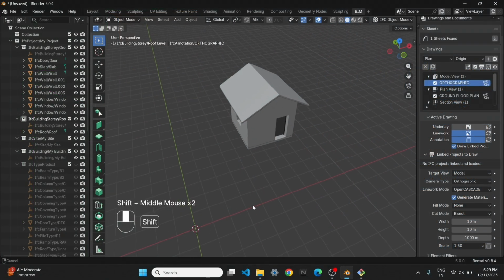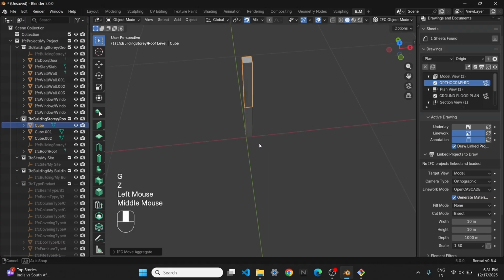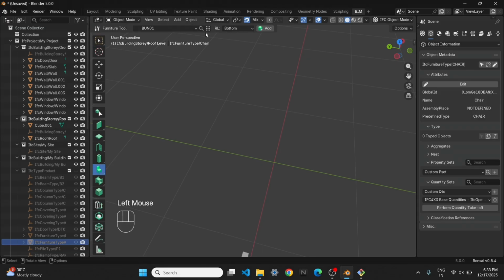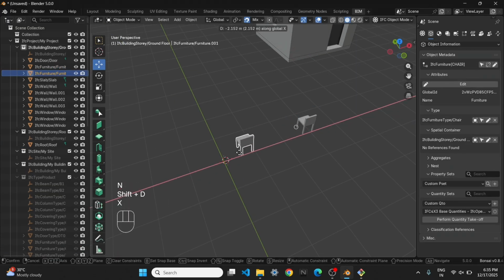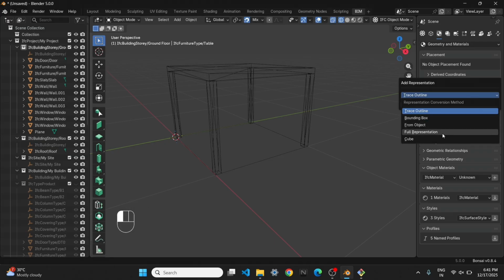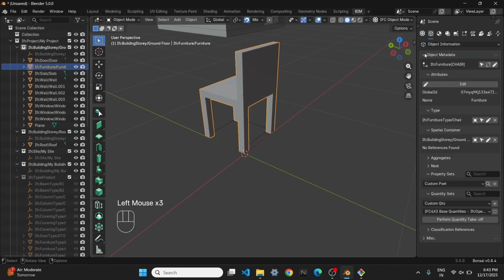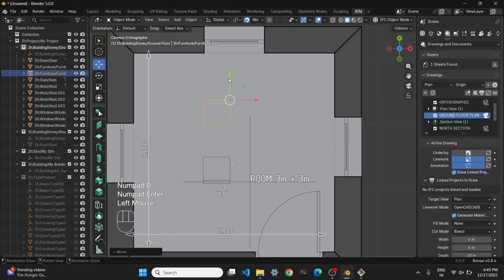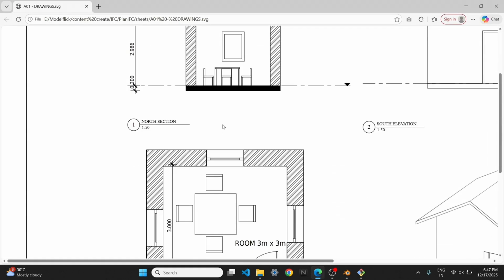Creating Custom Furniture IfcElementType in BonsaiBIM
Now you can easily create Custom Furniture and assign IfcElementType in BonsaiBIM.

Please do watch the previous parts for better understanding